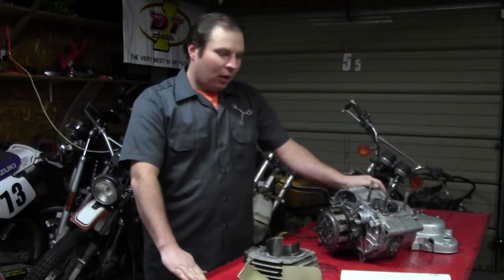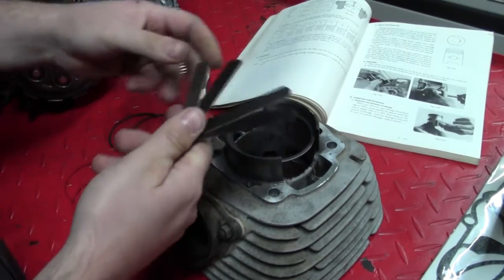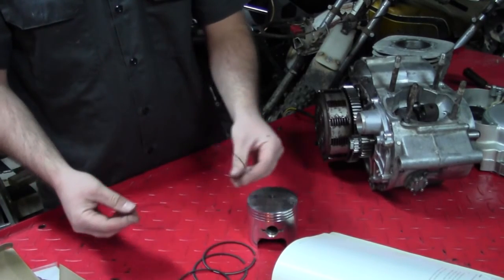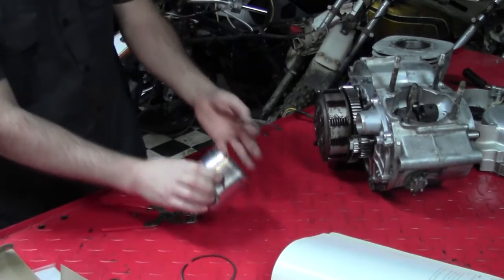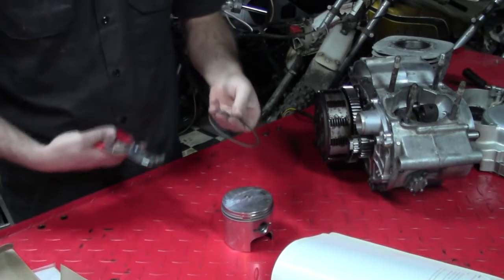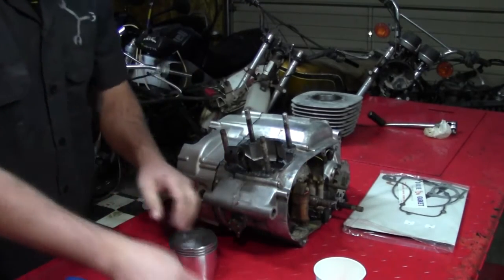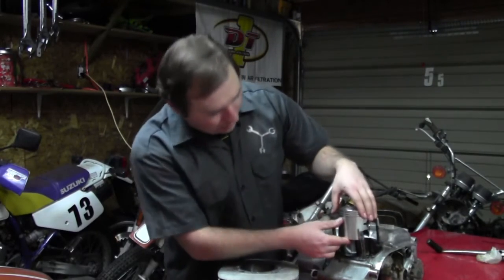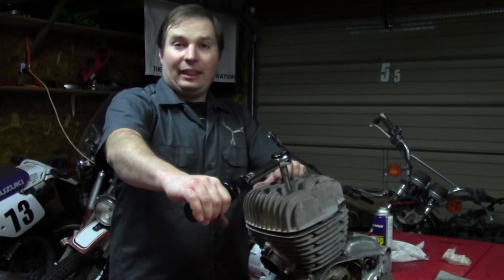1970 Kawasaki F5 Big Horn Top end and engine assembly - Barn Fresh EP5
Motorcycle restoration series focuses on the engines top end assembly and how to properly measure and gap the rings on a Kawasaki F5 & F9 Big Horn.
All about every Kawasaki rotary valve model ever.